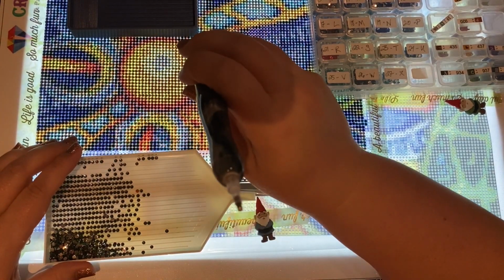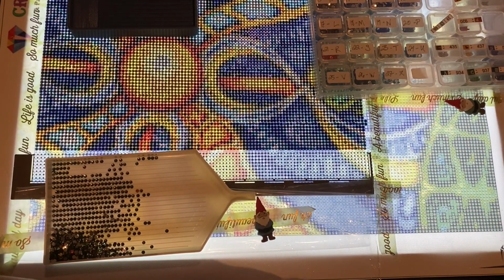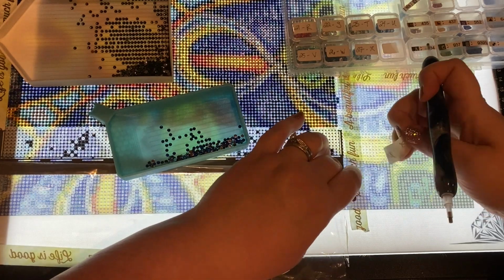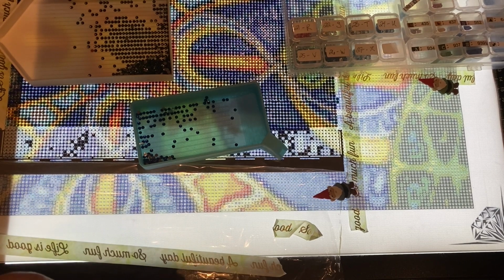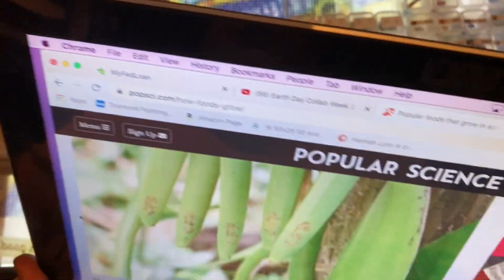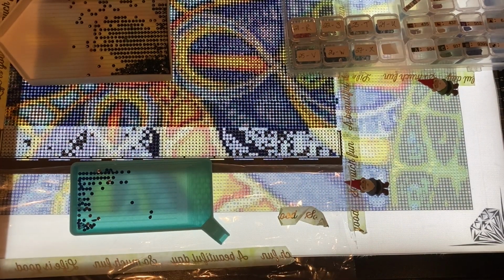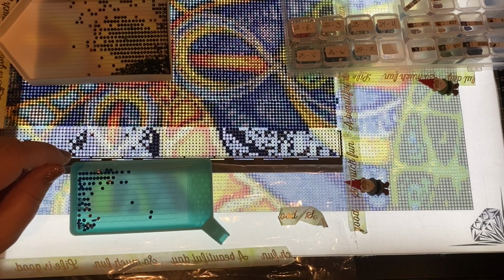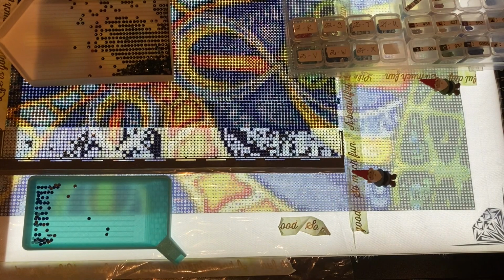WIP & CHAT (wk 3): Golden Girls, Weird Food Harvest, & Fun Stories - Crystal Canvas Art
Emoji/Quote words for this week are "the only" (My editing software hates me) - I'm so sorry and thank you for those who helped by making a comment!  Comments matter!

Grab your favorite Crystal Canvas Art DP or your favorite craft and join the fun as we explore unique facts about the earth you never knew, and diamond painting is enjoyed.
(if you want to look around)

Mesh Ruler
AliExpress (green box, 141mm, 31cm)

DPer of the MONTH will be ending on June 30th.  The last winner will be July's Dper of the month - a video will be coming soon to explain.  Please use this last chance to share your love and support for those whom you love in the community!
(NOTE: Notate its for the dp of the month)

FAVORITES
FACEBOOK GROUPS

💚 DrillPenFrenzy (Esty)
💚 StormsistersStudio (Esty)
💚 JimsHandmadePenShop (Esty)
💚 BlushingBlackbird (Esty)